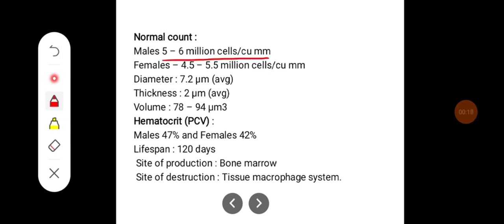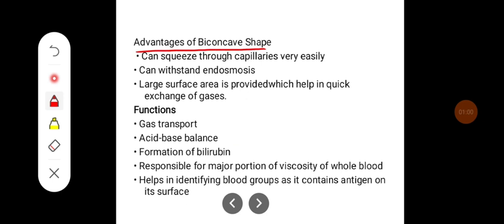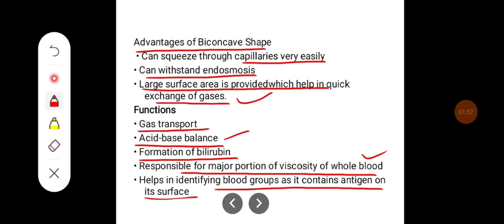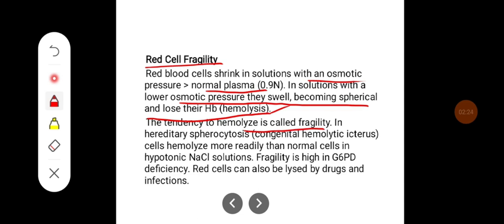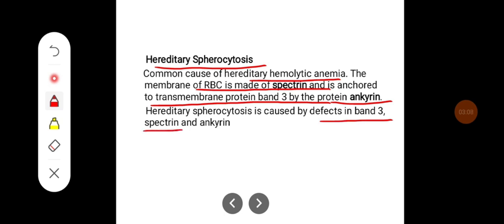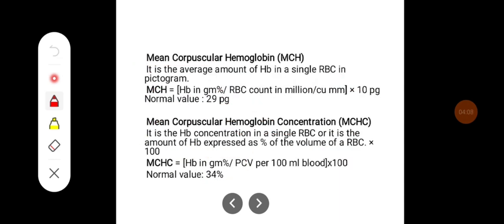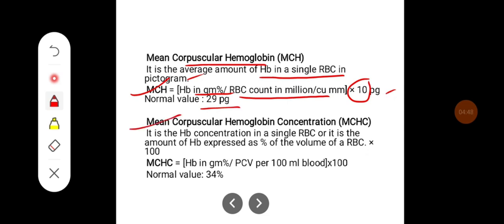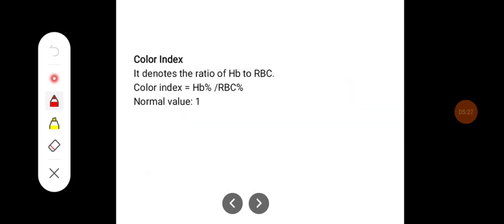Q. Discuss about RBC and RBC indices.